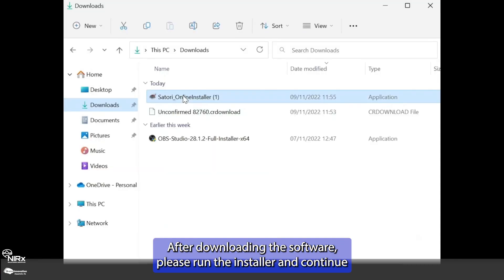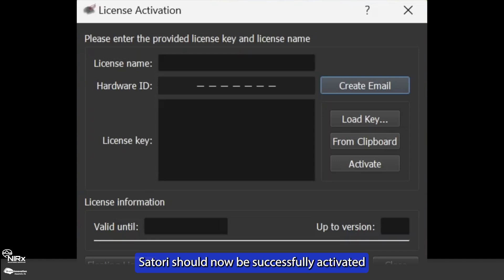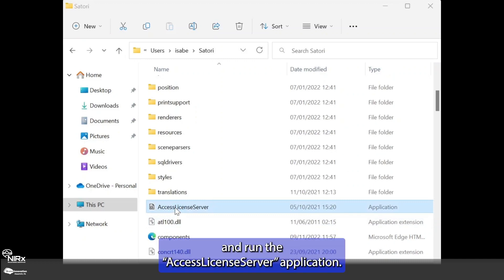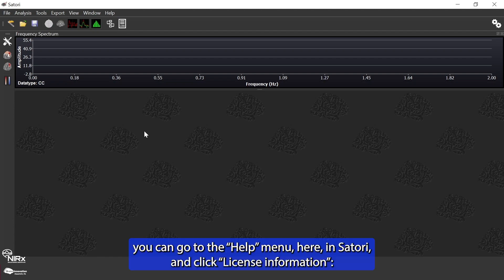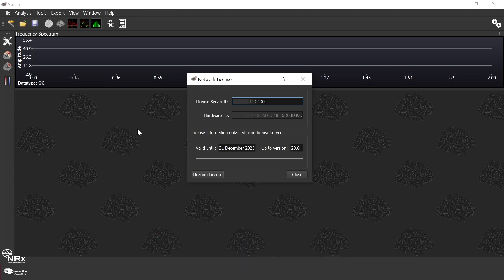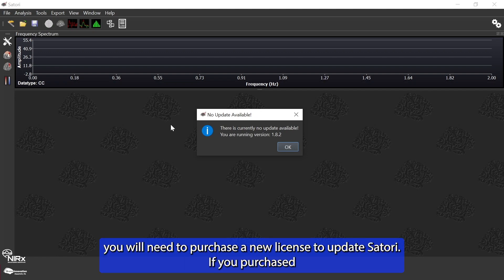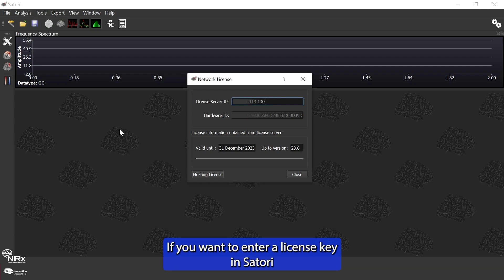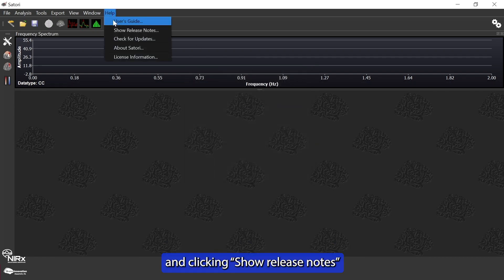Satori Tutorial Series - Installation, check for updates, licensing details